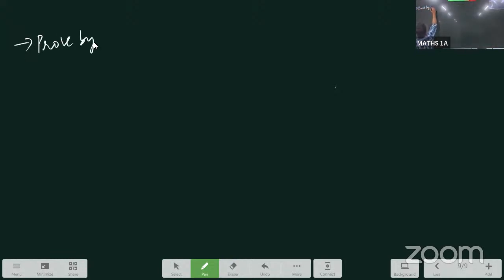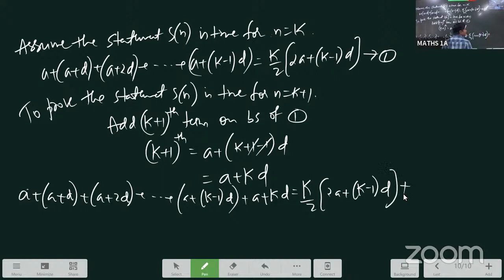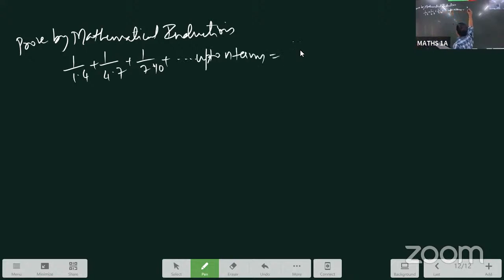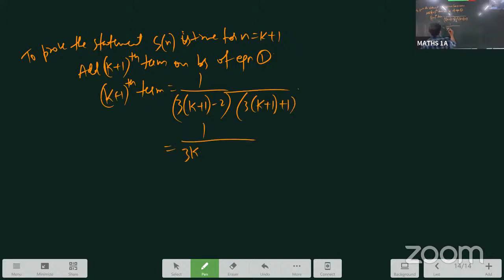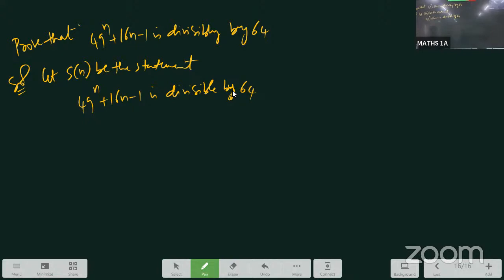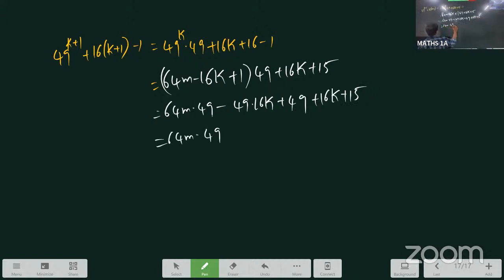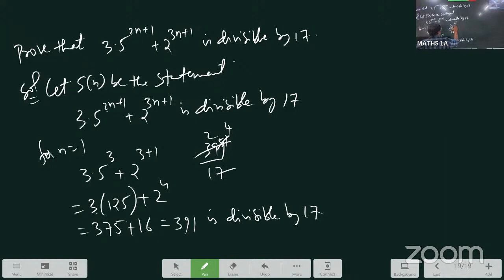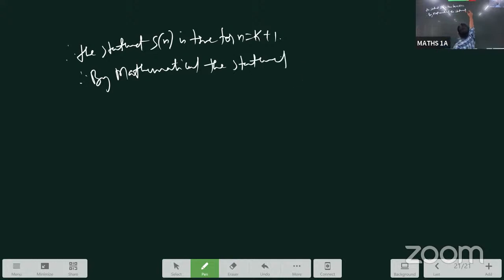MATHS 1A - SIASAT- MS INTENSIVE SUPPLEMENTARY COACHING 06-06-2023